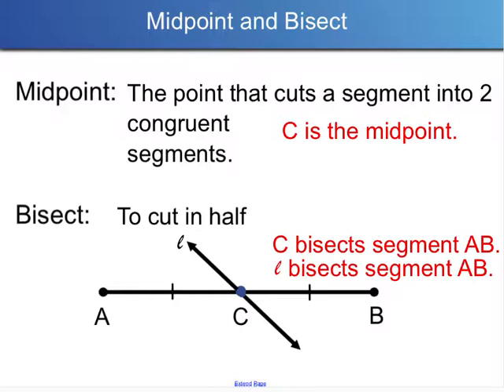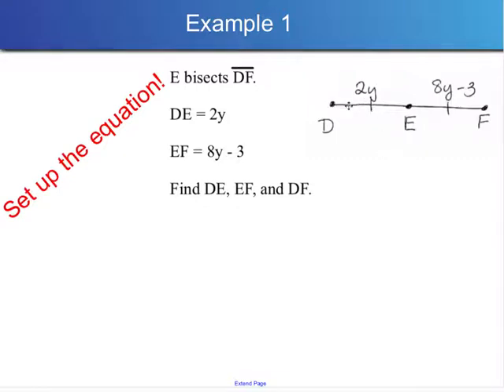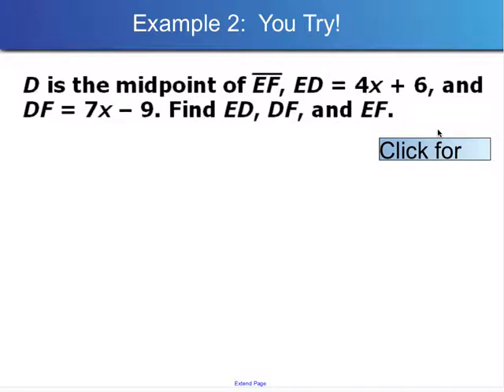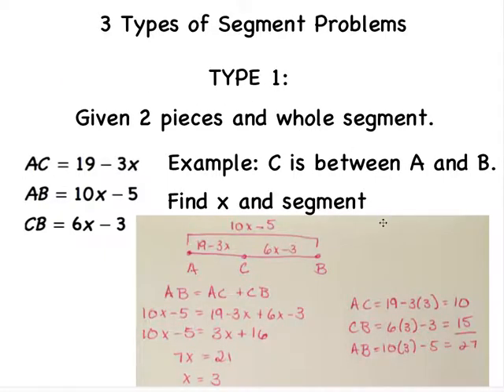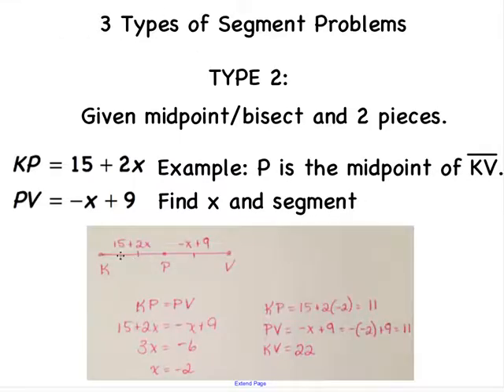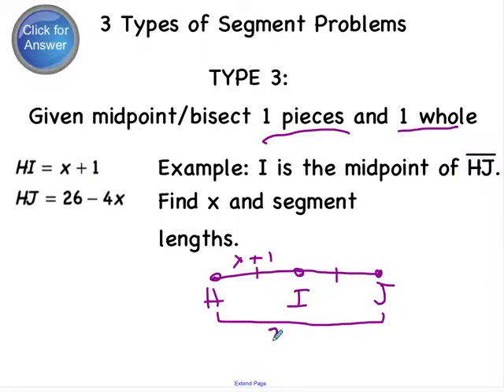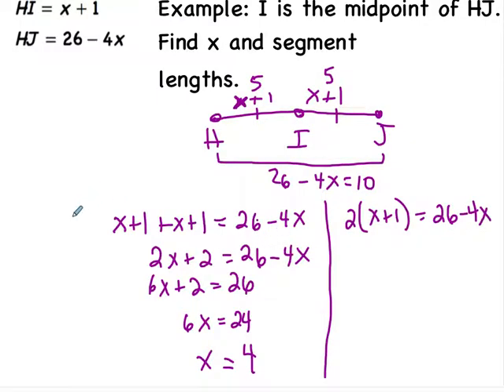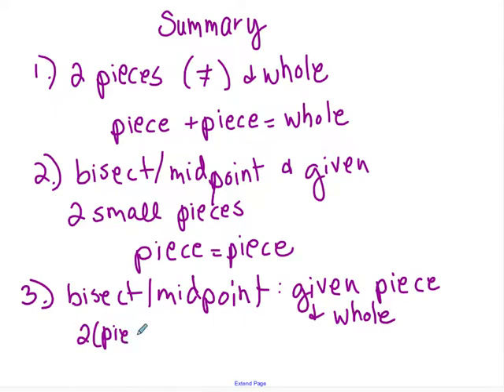Segment Addition Day 2